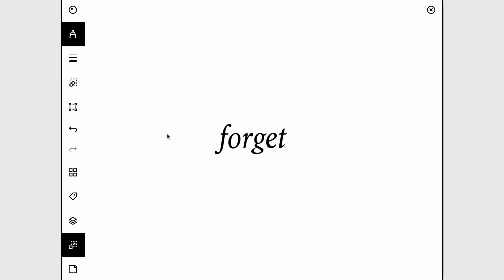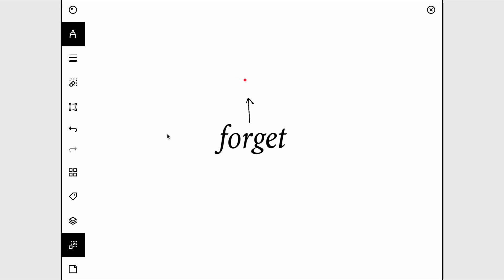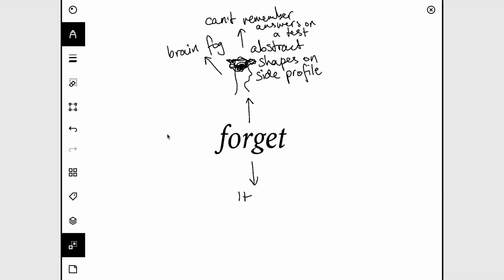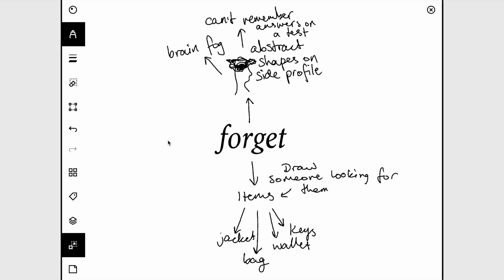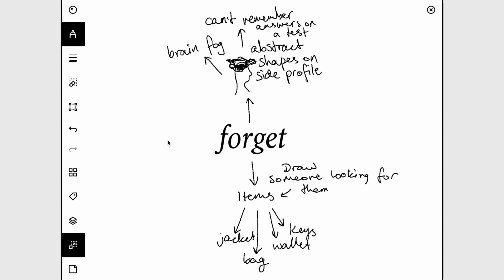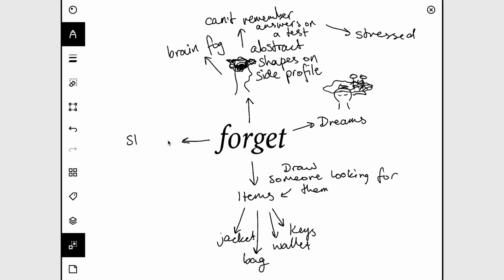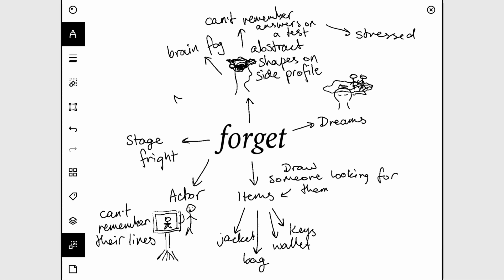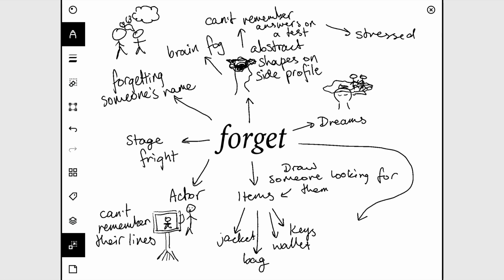Brainstorming for Inktober 2022 - Prompt 12: Forget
In this video I brainstorm art ideas for Inktober 2022. The 12th Inktober prompt is “forget” so here are some ideas to kick-start your creative process. Using a mindmap is a great method of brainstorming drawing ideas.

Want me to see your art? Use the hashtag sharewithshadows and tag me @shadows.exhibit for me to see your art on instagram.

And check out the greeting cards and art for sale on my Etsy store:

What is Inktober?

Inktober is an art challenge where you do some art everyday of October using ink media like pens. Each day has a prompt from the official Inktober page. This video’s Inktober inspiration is based on this prompt list but you can find other prompt lists out there since art inspiration is limitless. To find out more about Inktober check out their

I do abstract drawing and spray painting on canvas. Art is my favourite hobby and I enjoy looking at the world around me for creative inspiration.

To see the rest of the Inktober brainstorming videos for 2022, see the playlist here:

How do I make these videos?
- I make mindmaps on my ReMarkable 2, using screenshare and screen record on my laptop.
- I put together the video with iMovie.